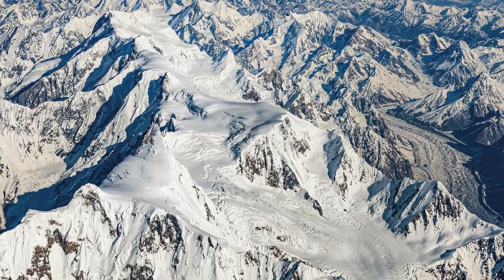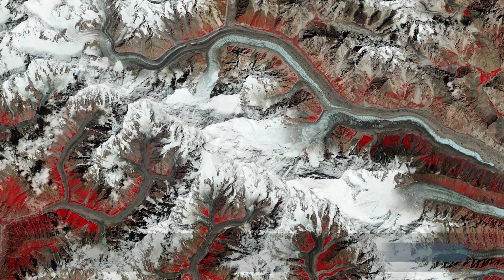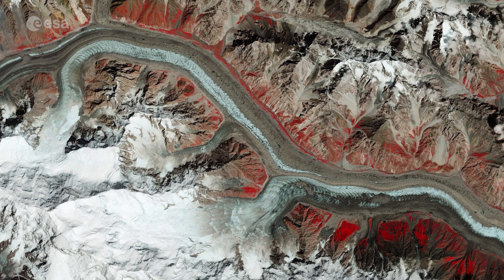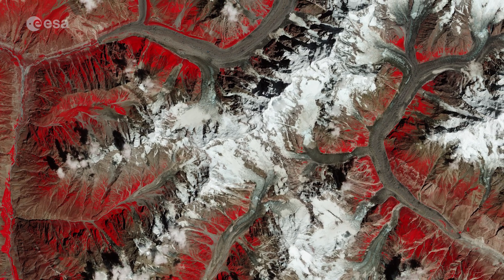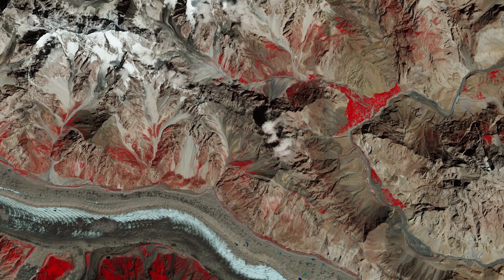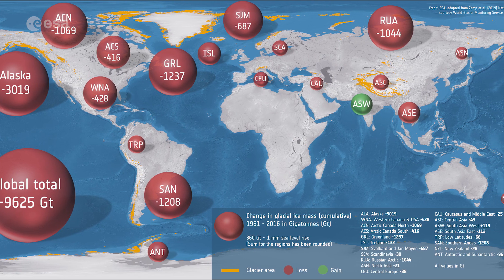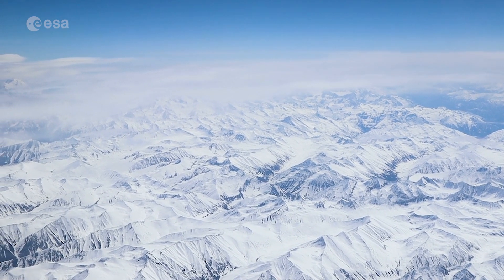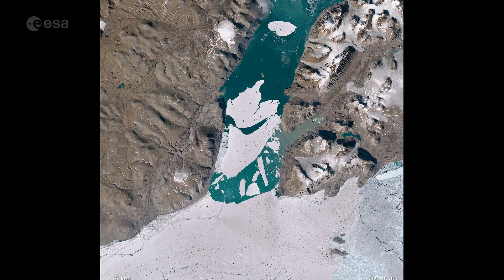Earth from Space: Batura Glacier, Pakistan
In this week's edition of the Earth from Space programme, the Copernicus Sentinel-2 mission takes us over Batura Glacier – one of the largest and longest glaciers in the world, outside of the polar regions.